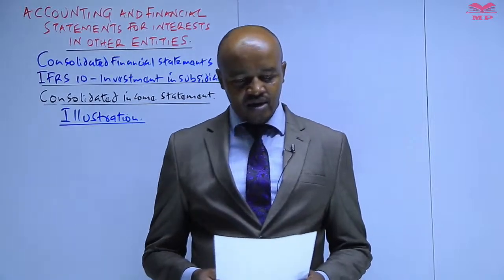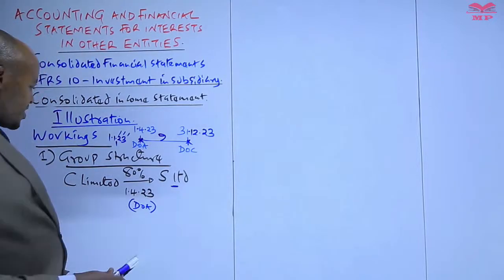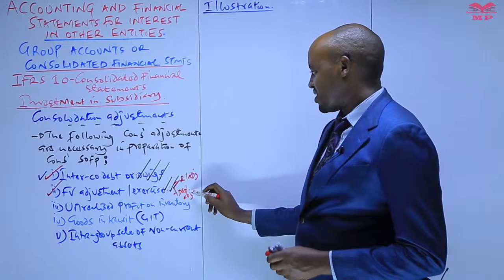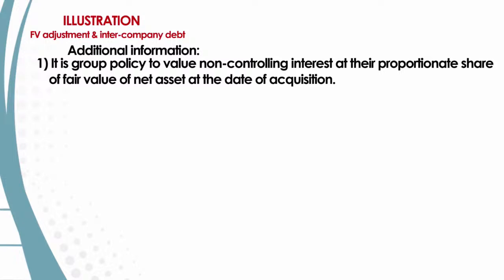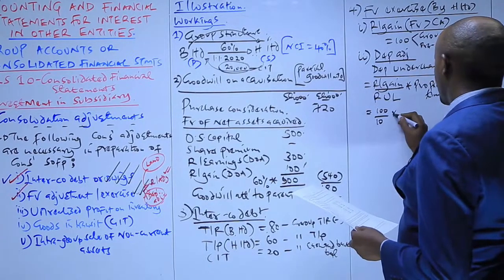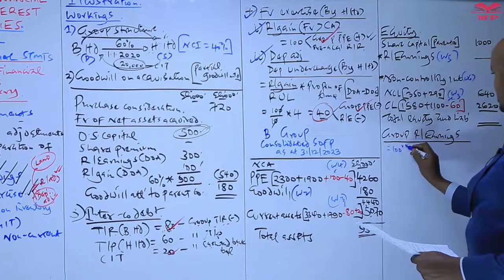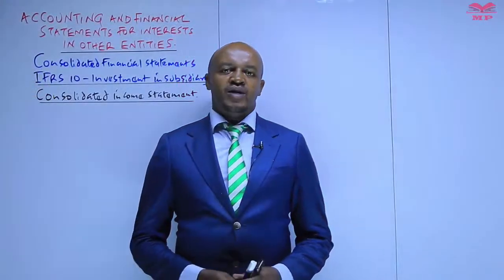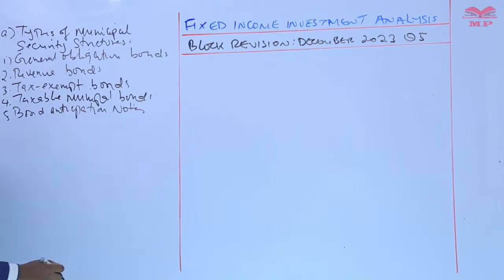KASNEB ONLINE TUITION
"Jump on the fast lane of academic success with KASNEB's online tuition streaming at manifestedpublishers.com! Don't twiddle your thumbs waiting for results – let's keep this study train rolling! Enroll for your next subjects pronto and keep that brain engine revving!"